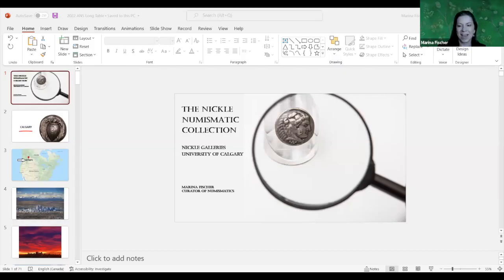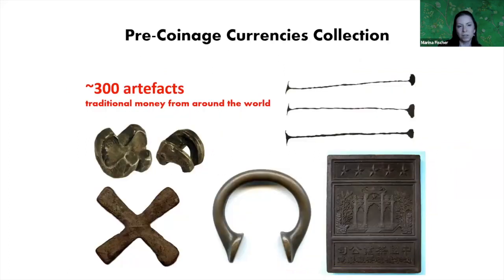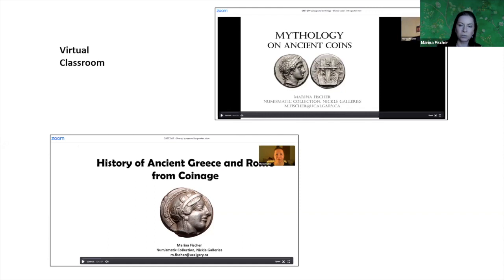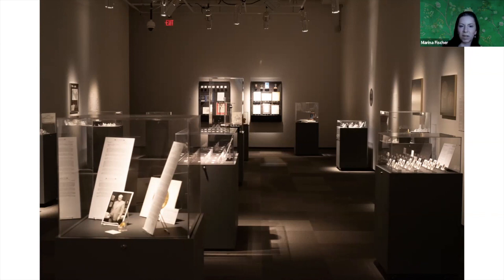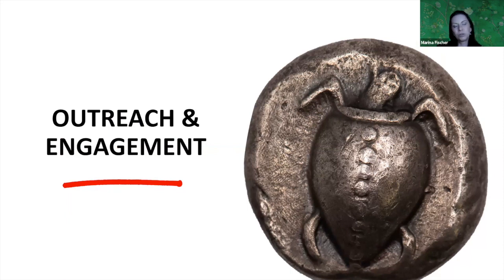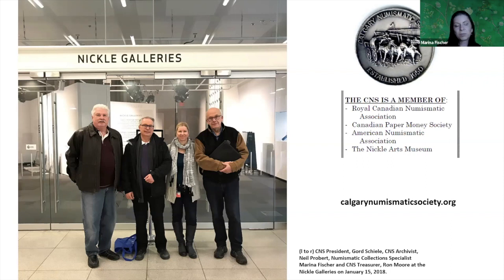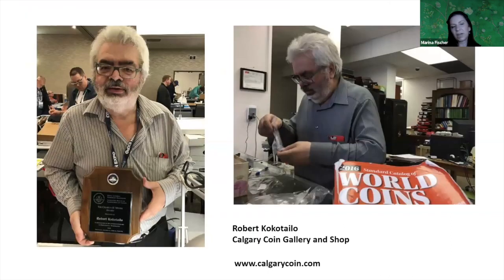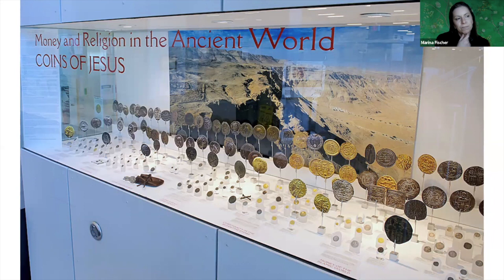Long Table 88. The Nickle Numismatic Collection at the University of Calgary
Marina Fischer, Curator of Numismatics at Nickle Galleries, University of Calgary, speaks on the history of the museum and its collection, the only major academic collection in Western Canada. She discusses the University’s active numismatic program, which includes teaching, practicums, internships, and exhibitions plus her extensive work with the non-campus community, the all-encompassing outreach and public engagement.